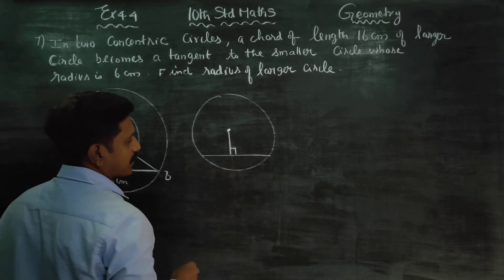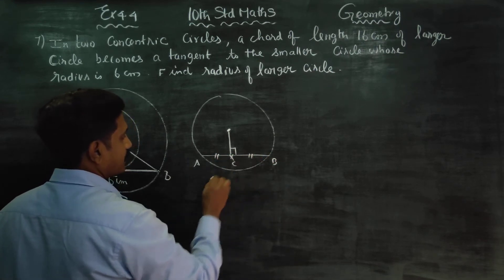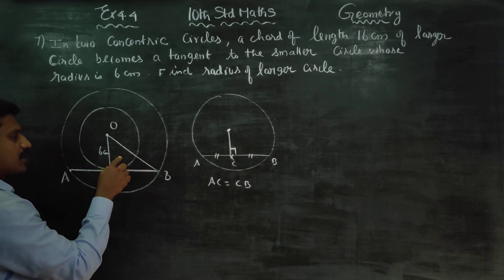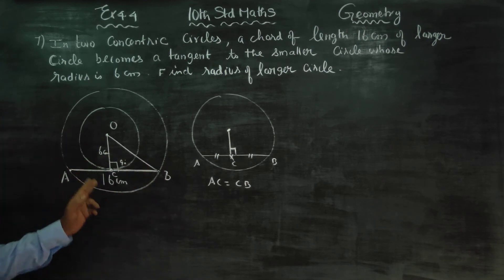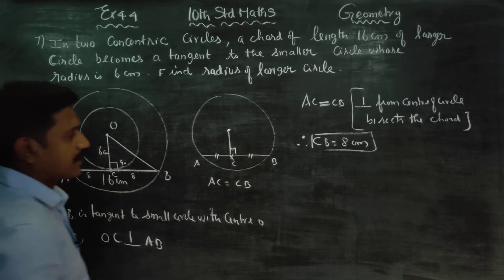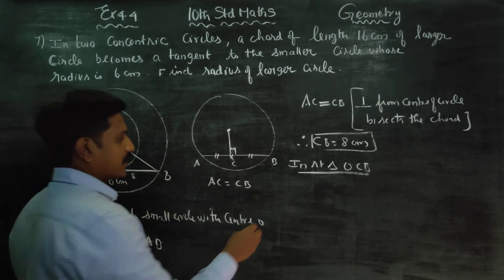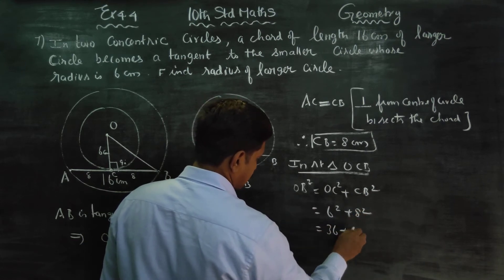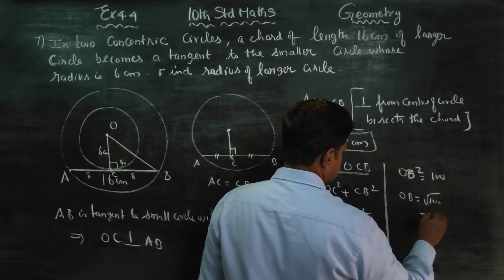10th Std Maths Ex.4.4(7) In two concentric circles a chord of length 16 cm of larger circle becomes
10th Std Maths